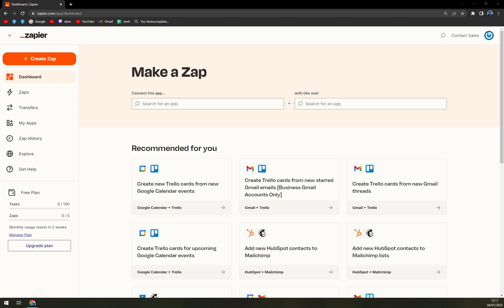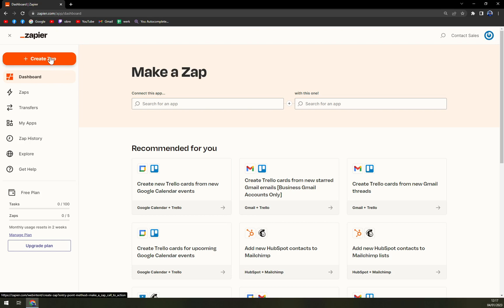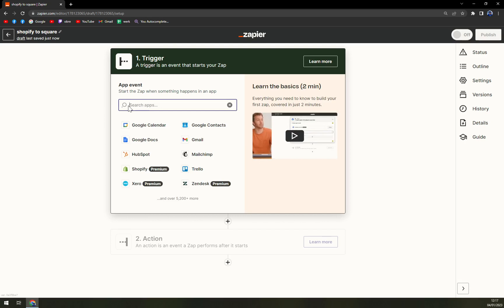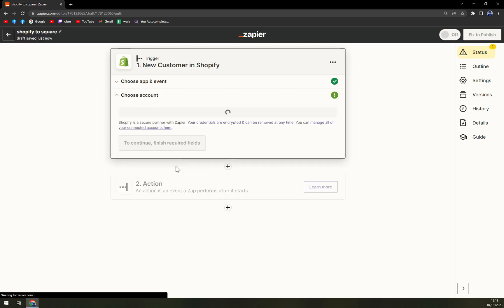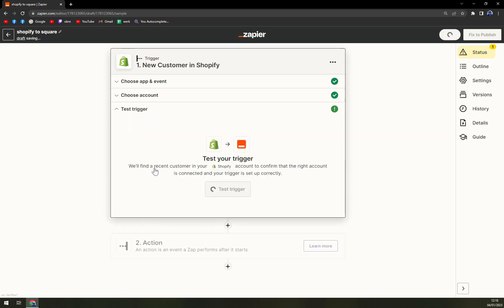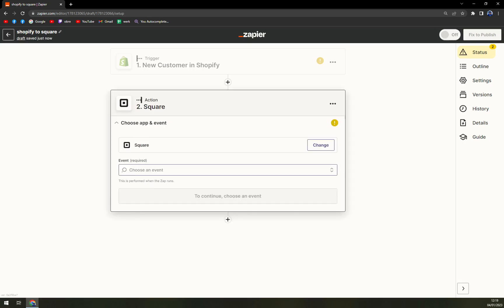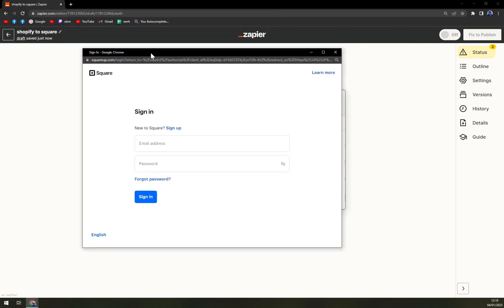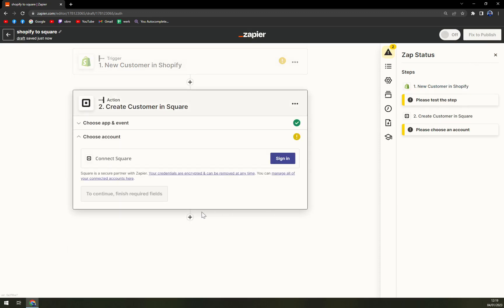How to Integrate Shopify with Square in 2023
In this video you will learn How to Integrate Shopify with Square in 2023